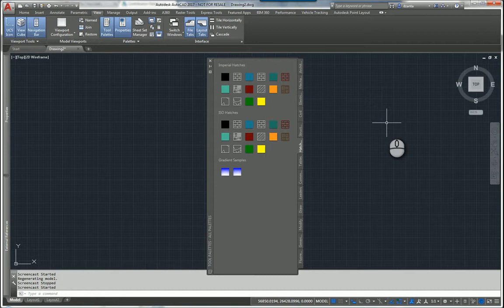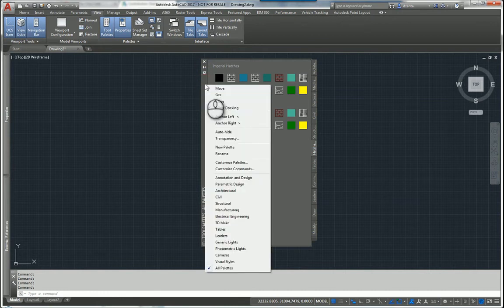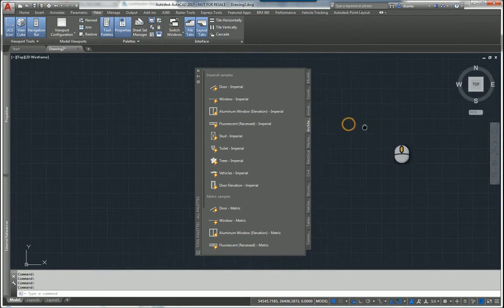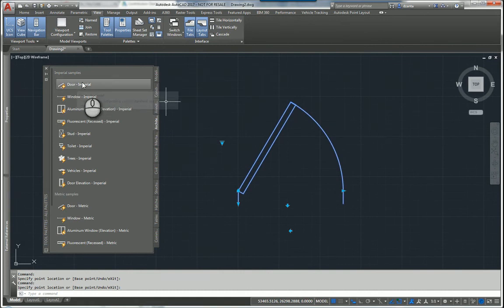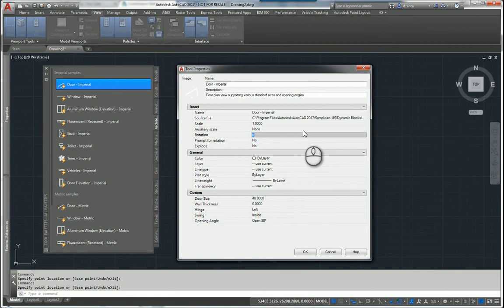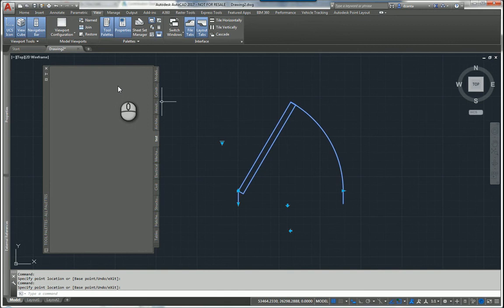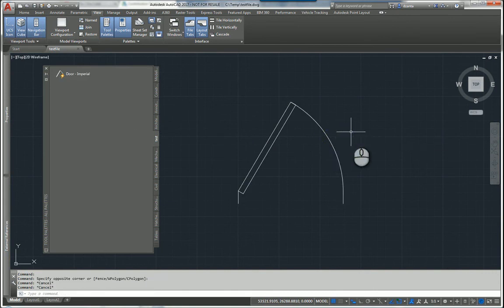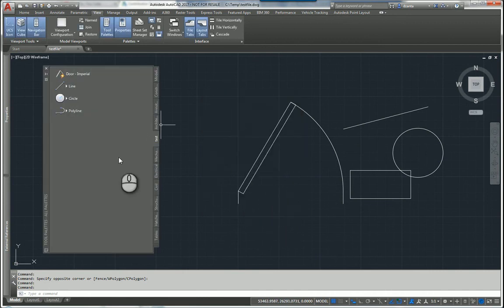AutoCAD Tool Palette - A How to Guide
In this video, Dzan Ta will showcase the tool palettes within AutoCAD 2017.
Repro Products

• 3D Laser Scanners and Scanning Services -- offering the ultimate in accuracy, 3D laser scanning will enable you to produce accurate as-builts.  Check out our videos showing some of our projects as well as some how-to videos.